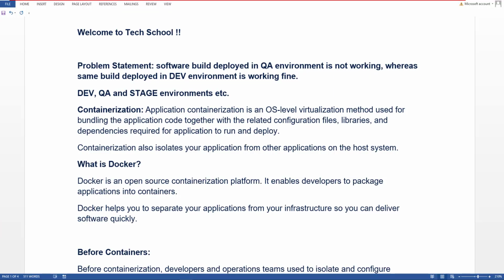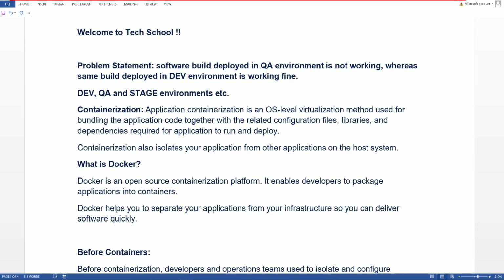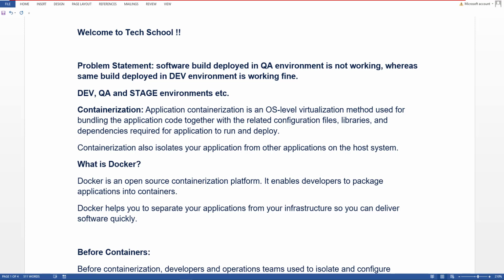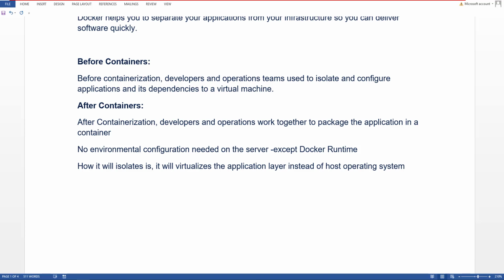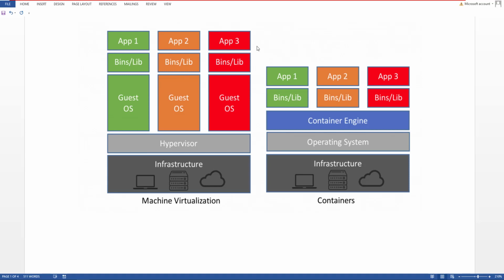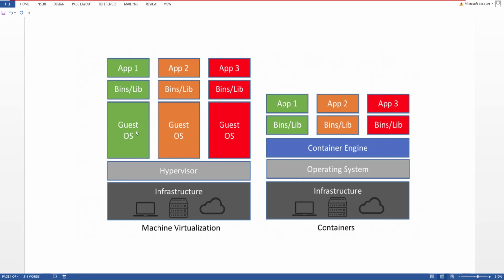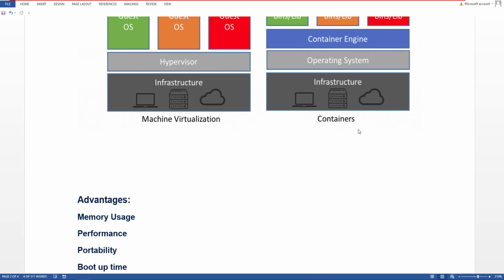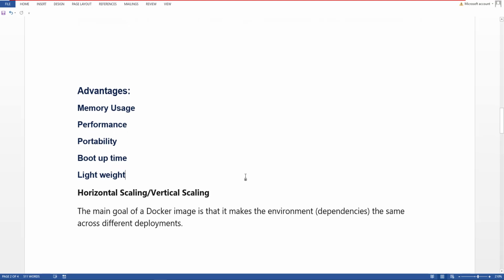What is Docker | Containerization | Docker vs Virtualization | Docker Advantages | Tech School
In this videos you can learn about whats docker, containerization, virtualization and docker advantages